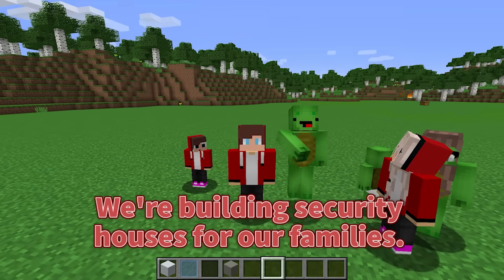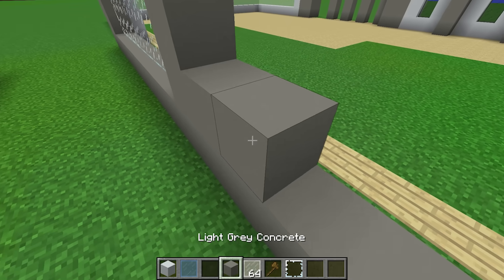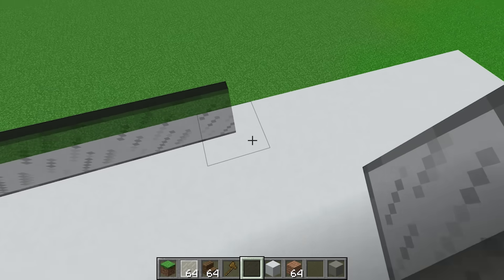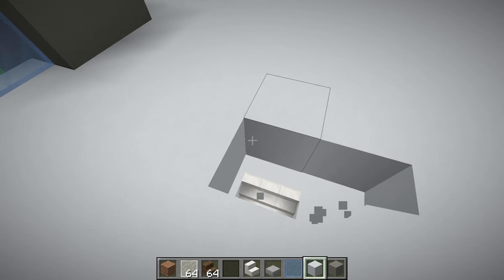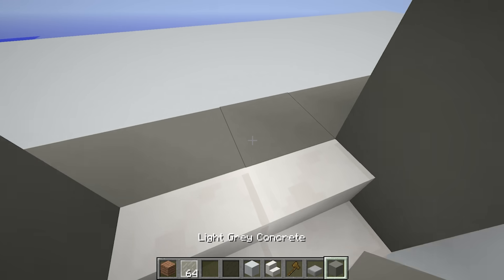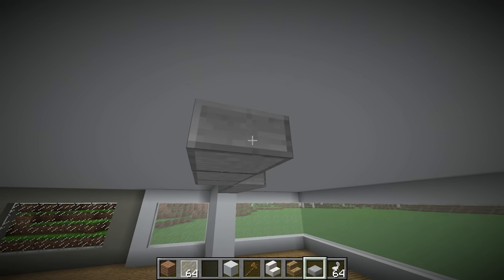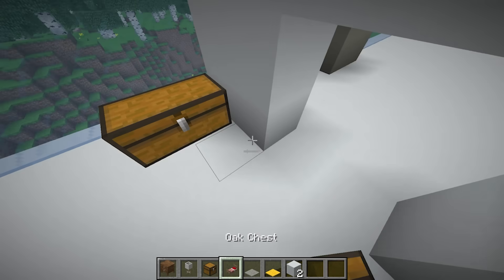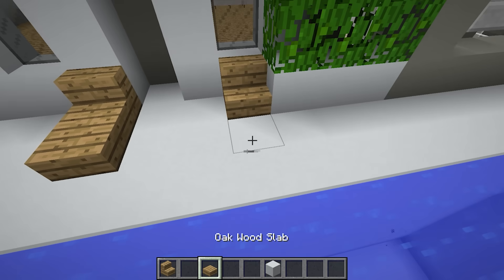JJ Family & Mikey Family - NOOB vs PRO : Modern House Build Challenge in Minecraft!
This is not an official Maizen channel, we make fan videos with JJ and Mikey.

Our channel is exclusively for fans of Maizen. We are not trying to impersonate his personality, we just want to add new and interesting stories to his characters.